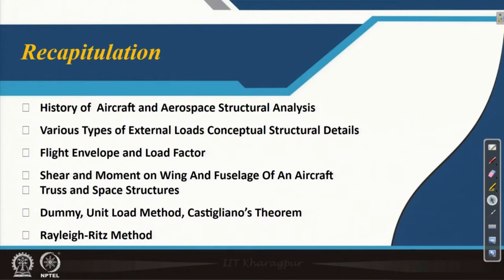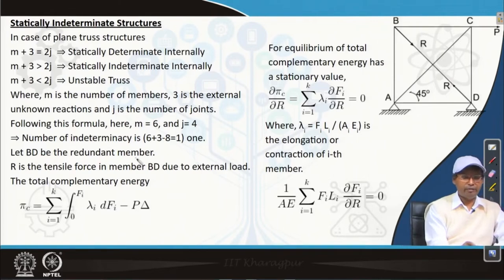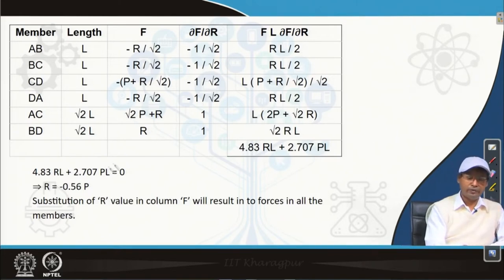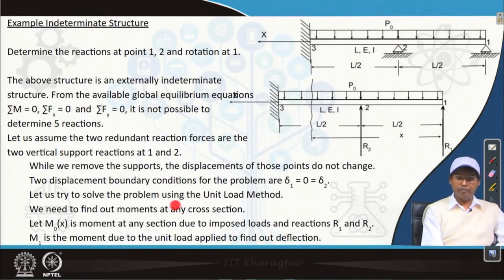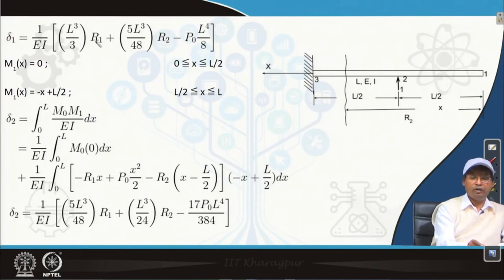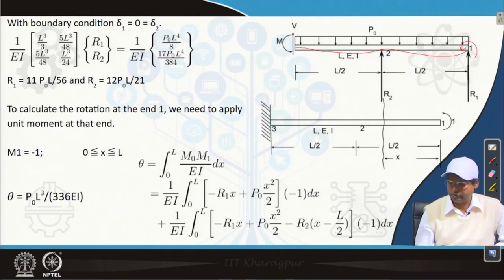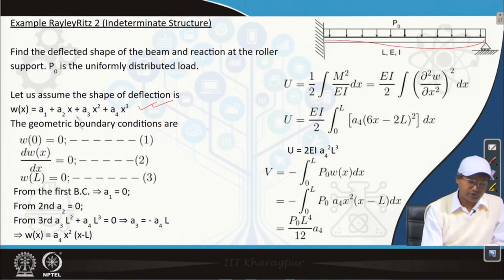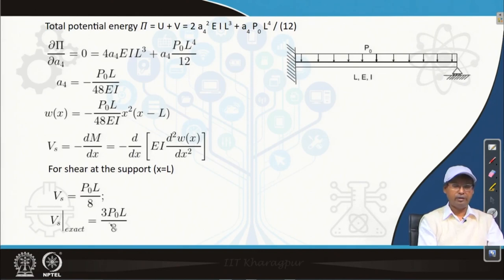Lec 22: Statically Indeterminate Structures